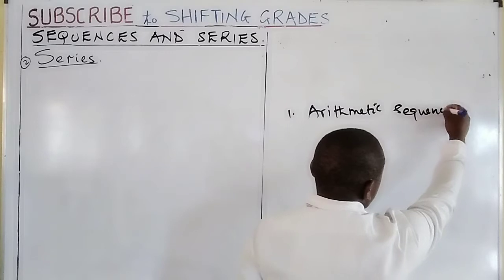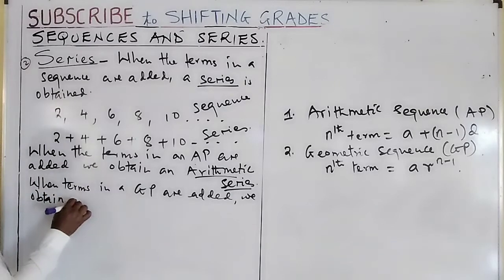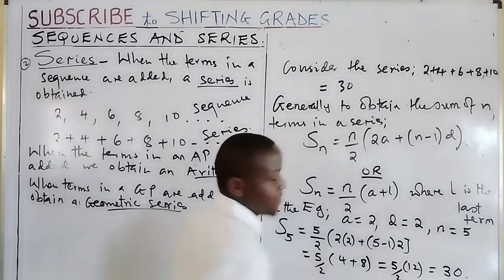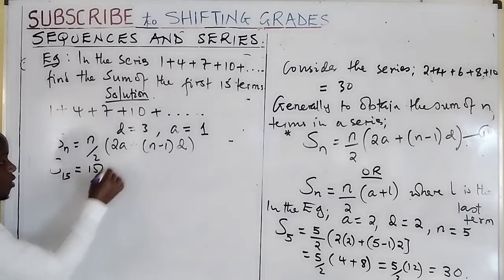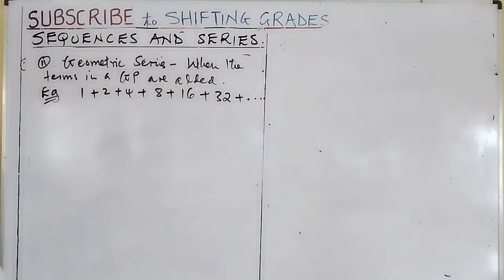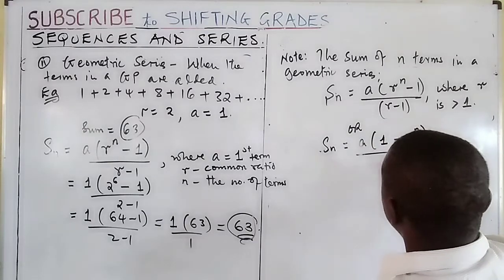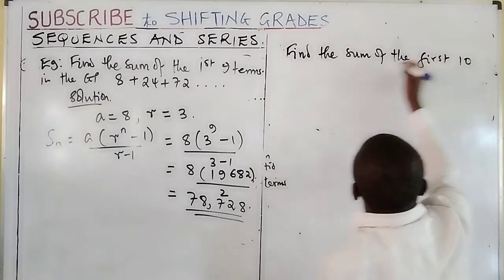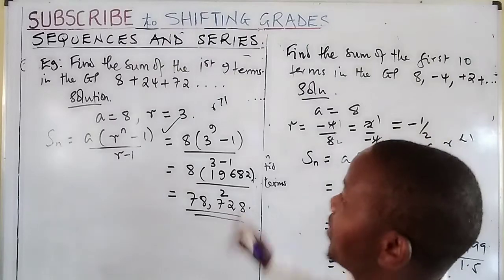SEQUENCES AND SERIES - SERIES. Mpesa 0704153366 Boniface Katumuta